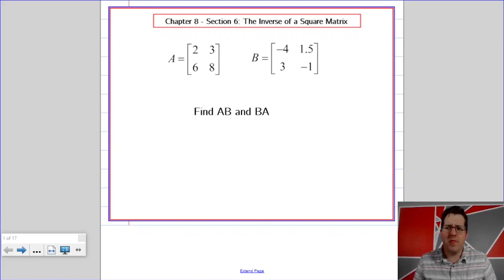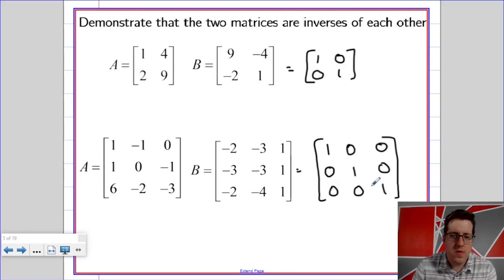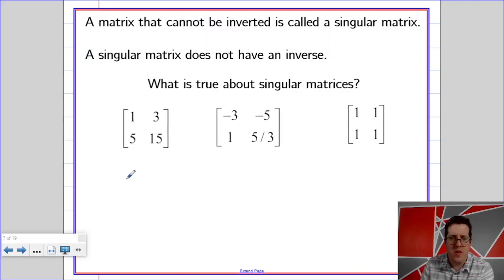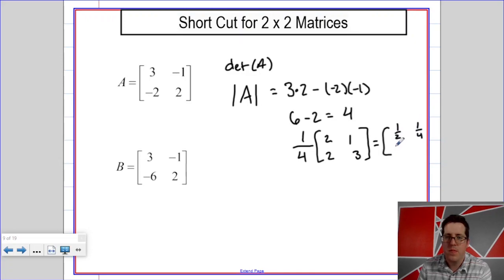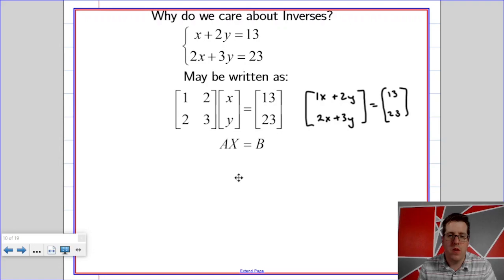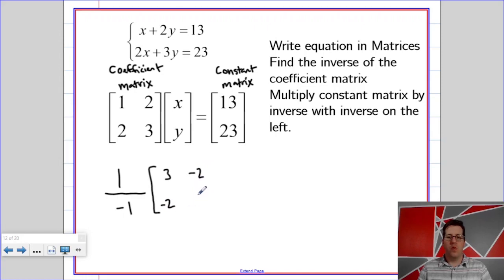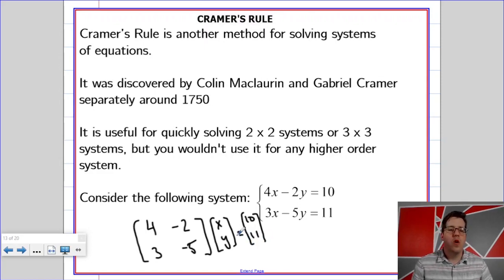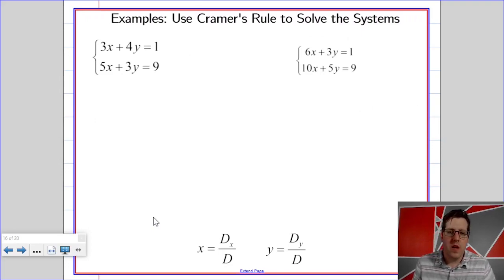Algebra 2 - Determinants, Inverses, and Cramer's Rule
A quick video about... well, look at the title!